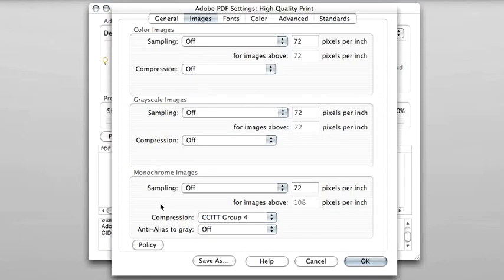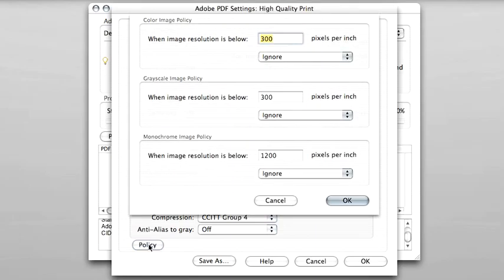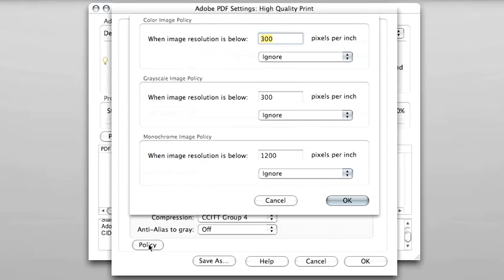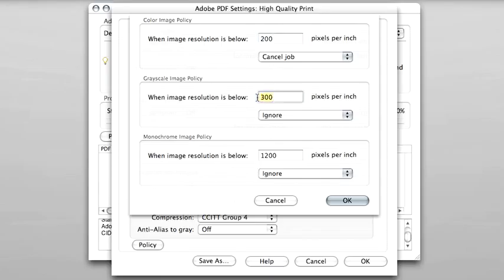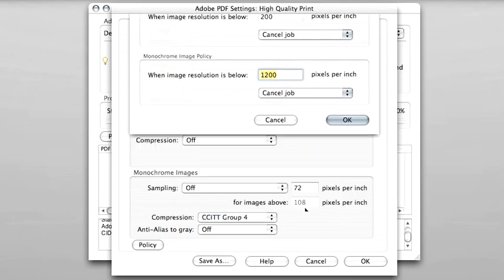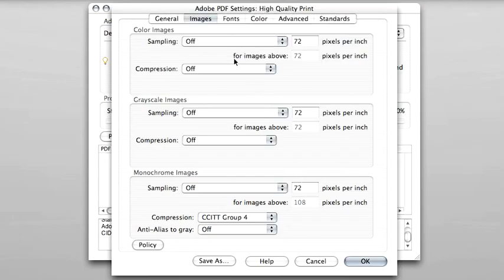TAC8QT P1 L05 T05